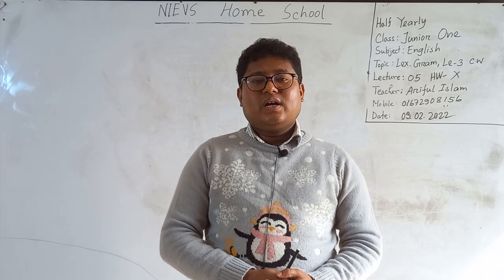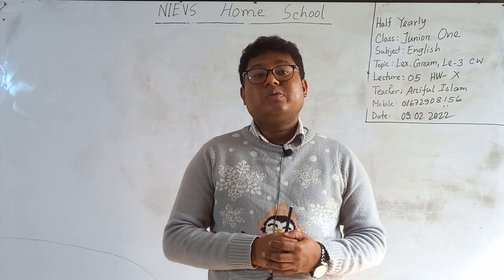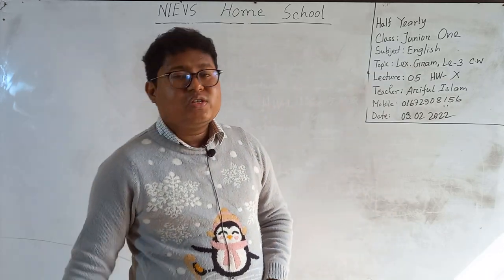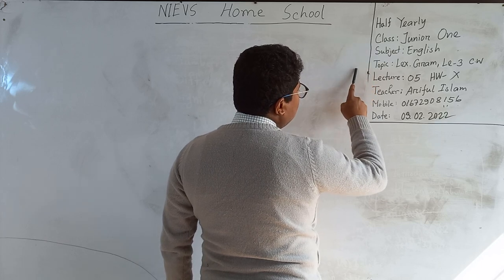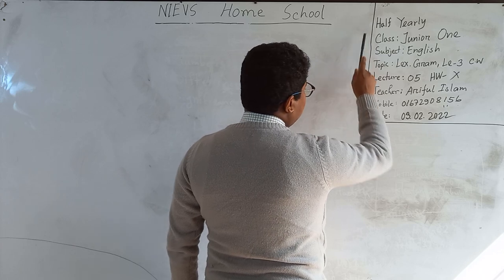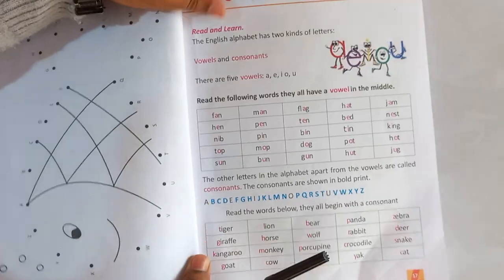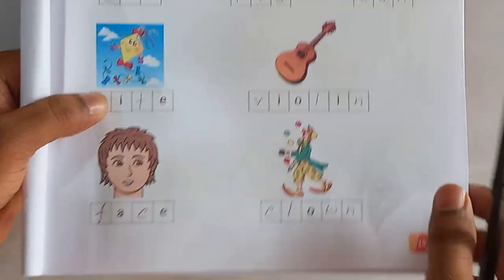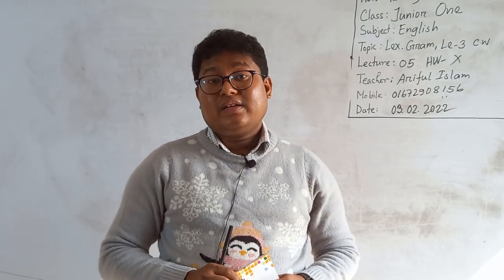Class: Junior One, Subject: English (Lecture- 05), Topic: Lex. Gram, Le-3 C.W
Class: Junior One
Subject: English (Lecture- 05)
Topic: Lex. Gram, Le-3 C.W
Teacher: Ariful Islam